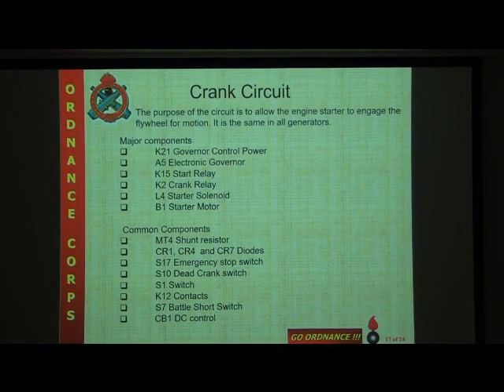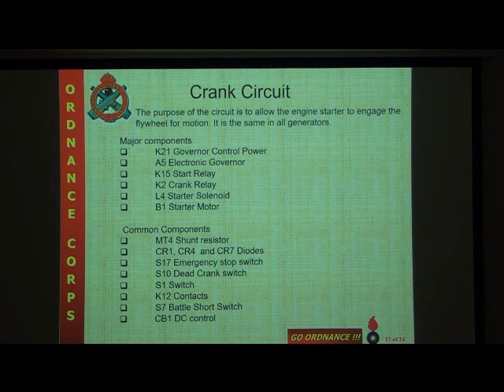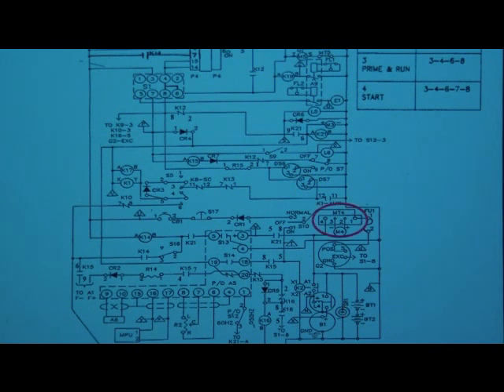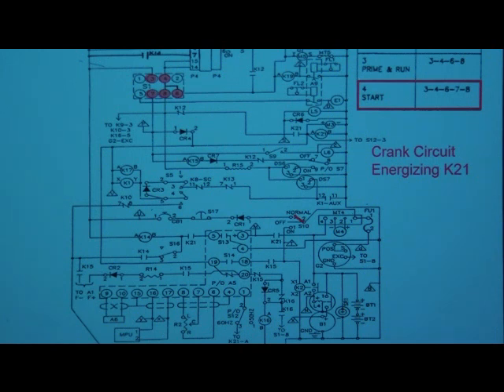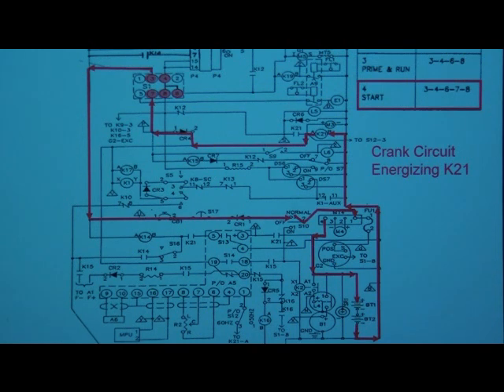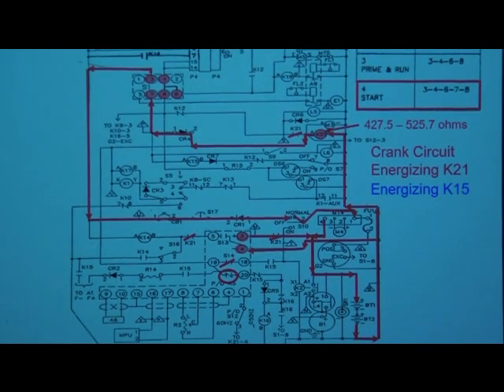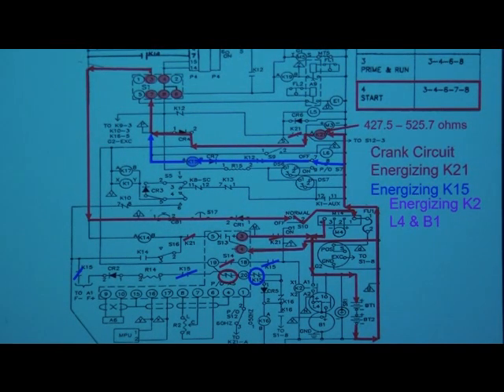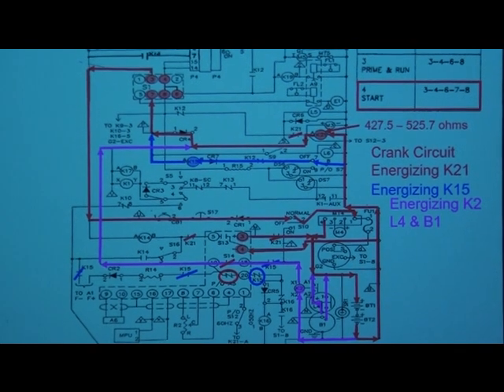Crank Circuit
This video is a step by step walkthrough of the components and wiring schematic of the 60KW TQG Crank Circuit.